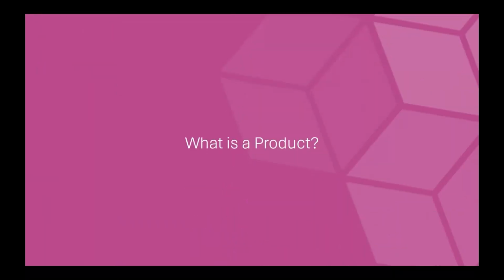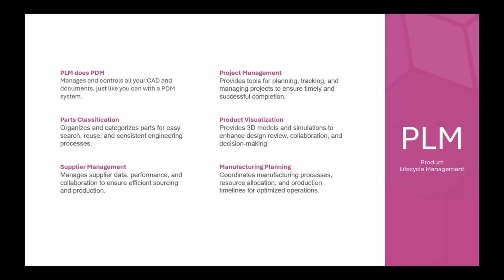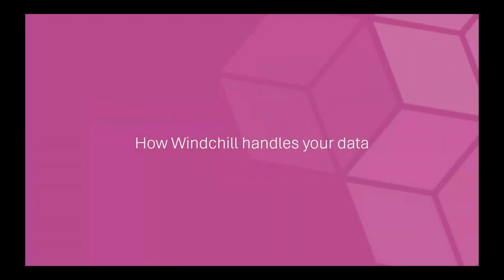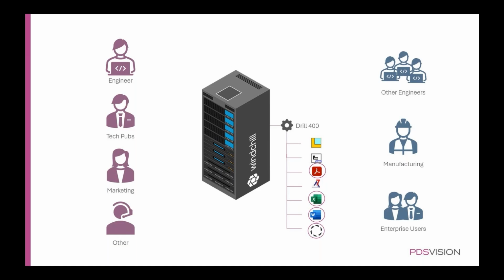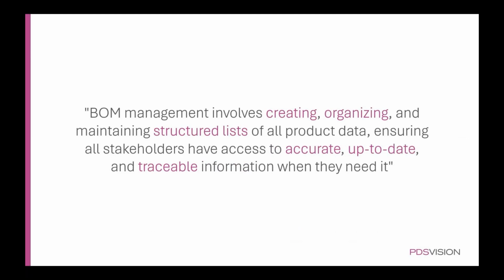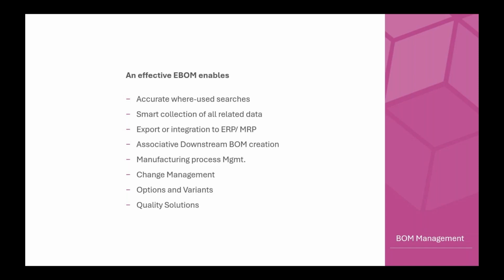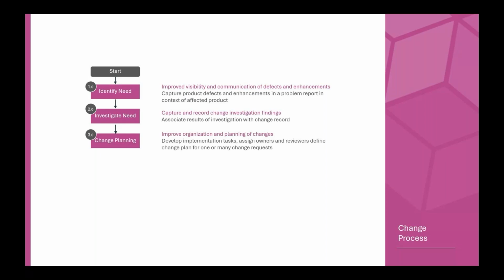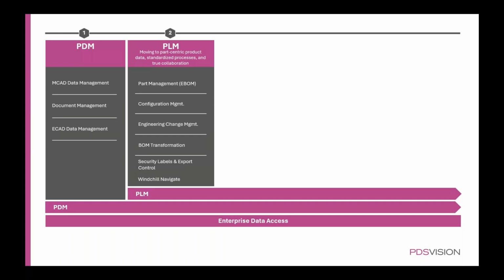See why PLM is at the core of any Engineering Business - Webinar Wednesday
Join us for an introductory webinar on Windchill PLM, where we’ll explore the key concepts and benefits of PLM. We’ll break down the difference between PDM and PLM and discuss common industry pain points in product development and lifecycle management.

Learn how Windchill helps solve these challenges with key features such as CAD & Document Management, BOM Management, its part-centric approach, and Change Management. We’ll also dive into how Windchill ensures data integrity and supports collaboration across the entire product lifecycle. Don’t miss the chance to ask questions and learn how to get started with Windchill!